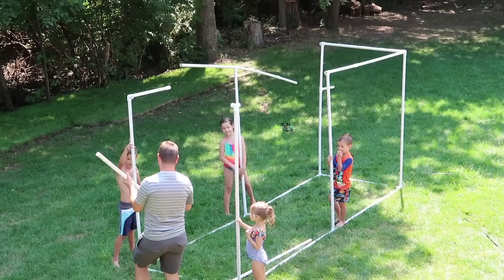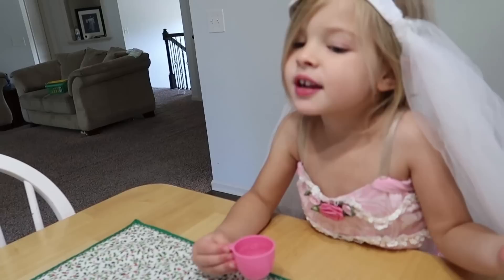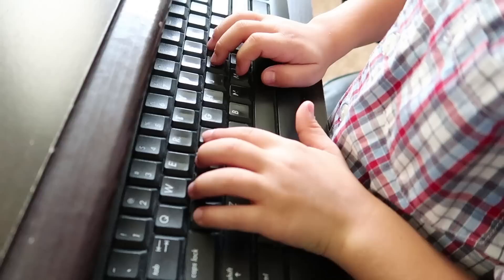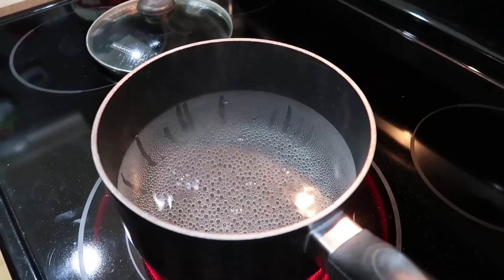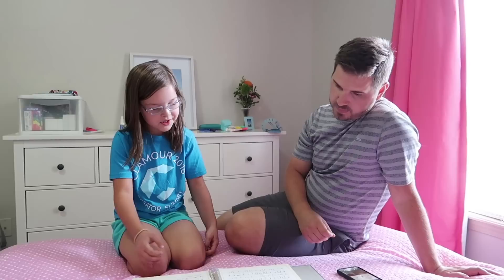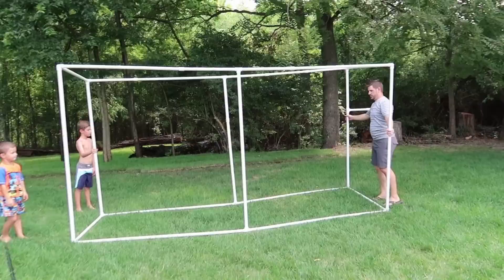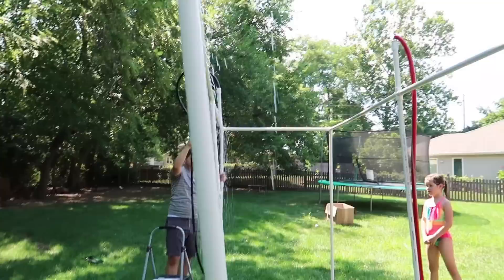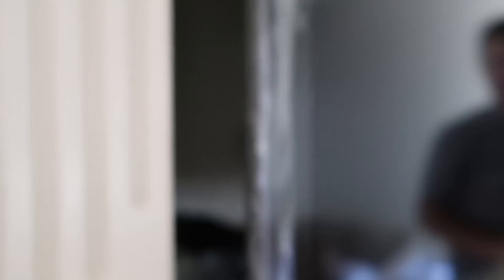OUR WATER PARK💦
We build an awesome  water toy💦 Bateman Cubby and Princes Laura dance. Elise does gymnastics. Janae plays in fish gravel. Isaac invents an amusement park. Kendra has all the kids pick meals to make!

Welcome to J House! We post family vlogs 5 days a week! We focus on loving, learning, serving, and playing together as a family. We (Jeremy and Kendra) have 5 little kids: Isaac (10), Elise (8), Caleb (6), Laura (4), and baby Janae (1).

Current Vlogging Camera
Our Nicer Camera
Mini Tripod
echo dot

Musically: jhousesings